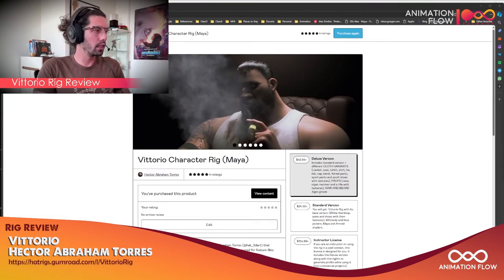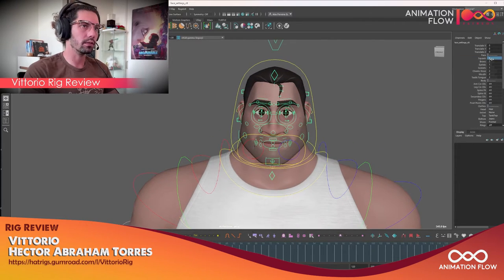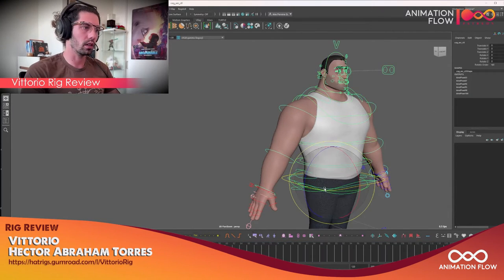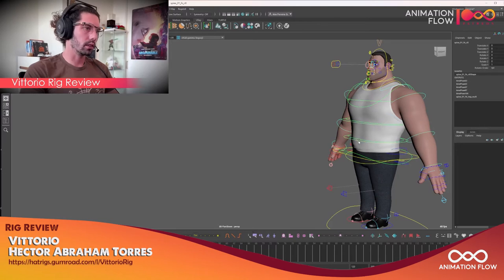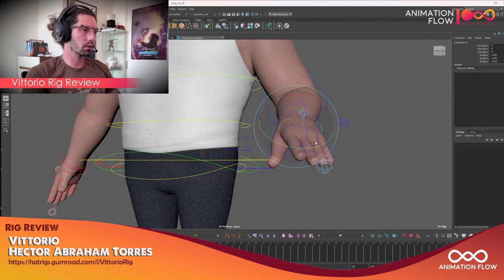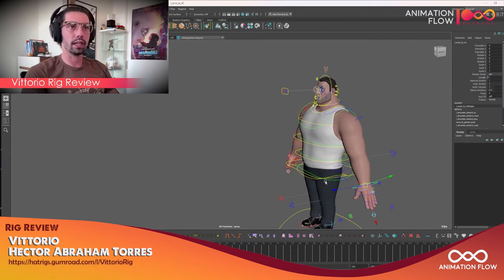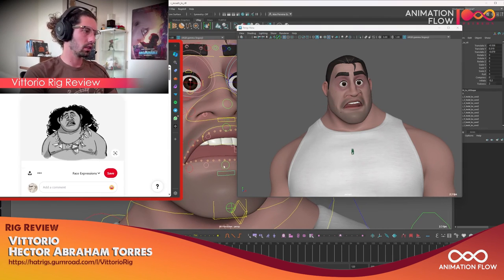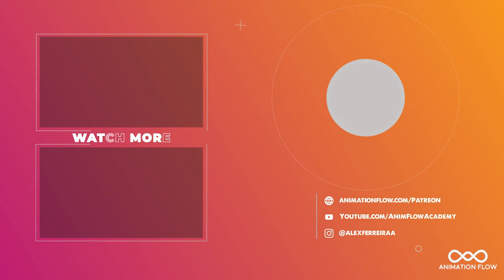Maya Rig Review - Vittorio Rig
Today I'm checking out the new rig Vittorio from Hector Abraham Torres! Amazing stuff, check it out on his Gumroad: